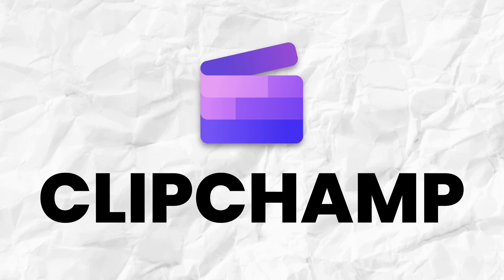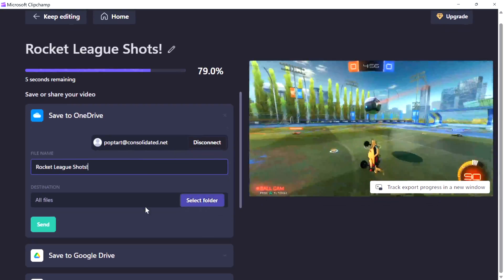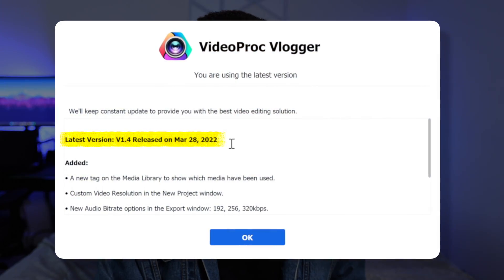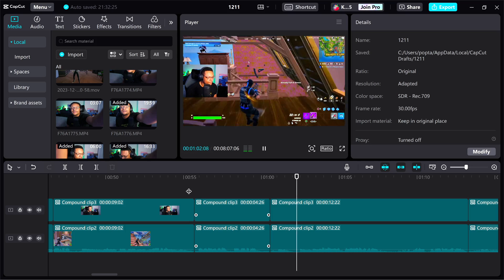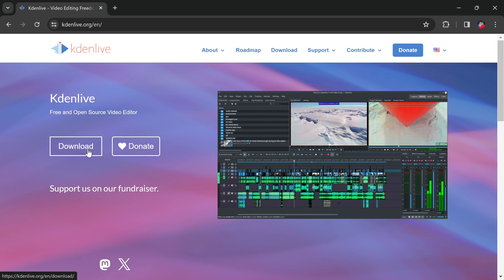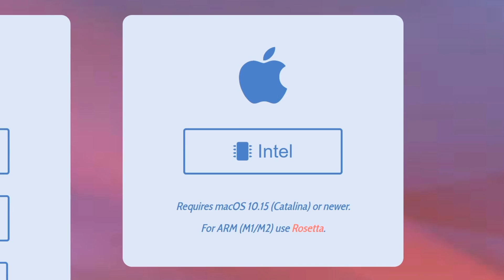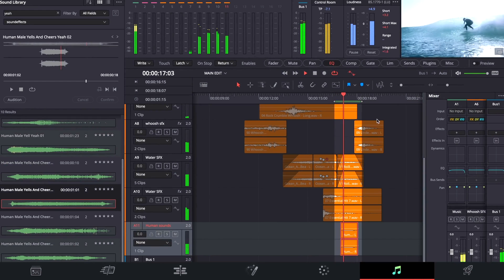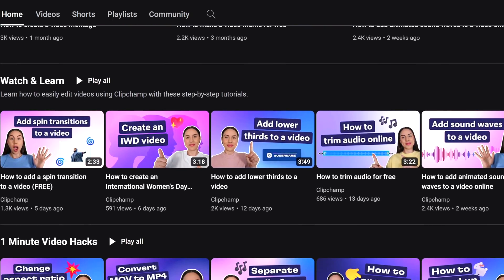Download FREE Video Editing Software (Best FREE Software)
These are the TOP 5 FREE video editors for any editor level! NO watermarks or restrictions!

Which editor are you using?

TIMESTAMPS
Free Editor #1 (0:00)
Free Editor #2 (2:01)
Free Editor #3 (3:13)
Free Editor #4 (6:08)
Free Editor #5 (7:04)

LICKD Song License

SAD! by XXXTENTACION,  License ID: 9XbOGvq4blK